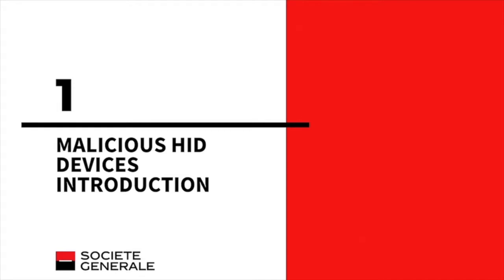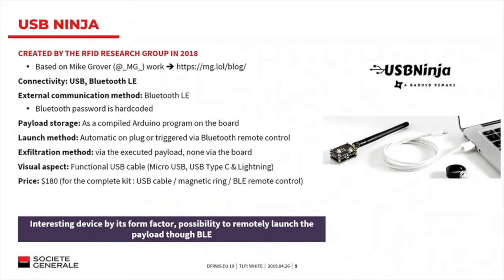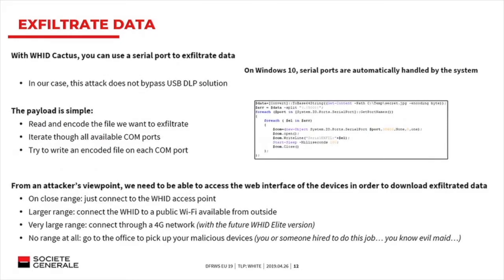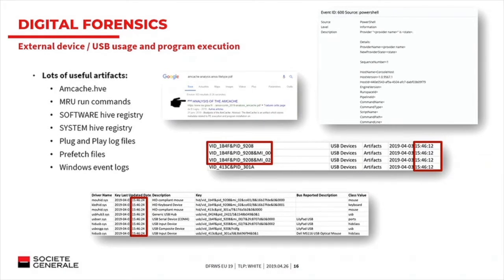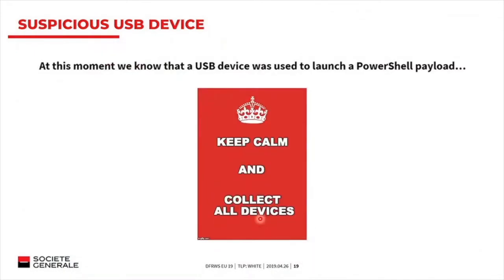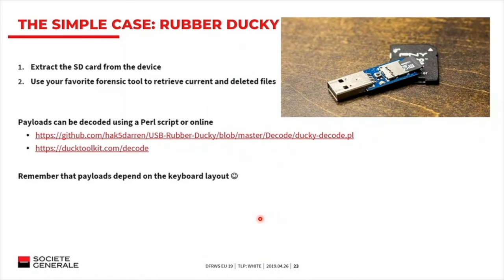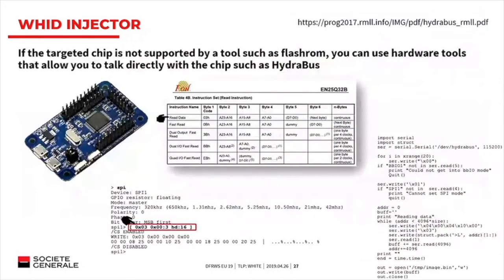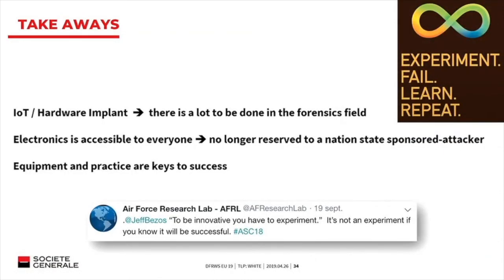The Rise Of Evil HID Devices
Arthur Villeneuve and Franck Bitsch discuss their research at DFRWS EU 2019.